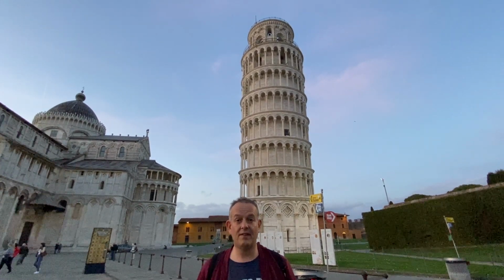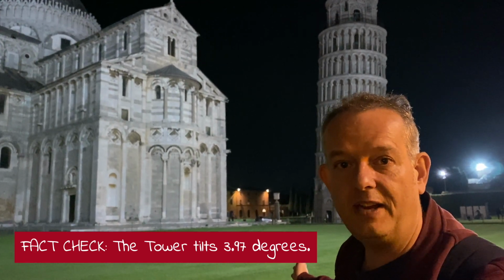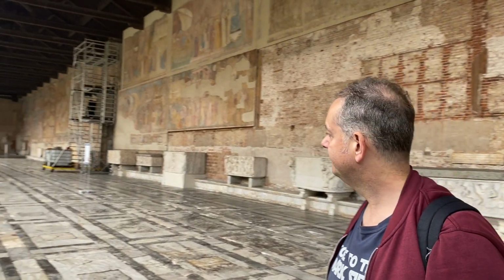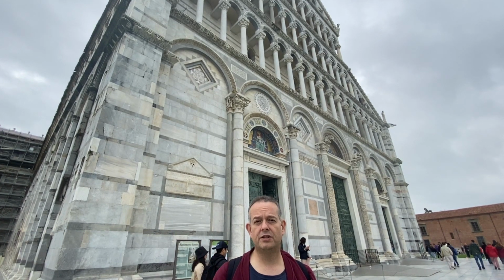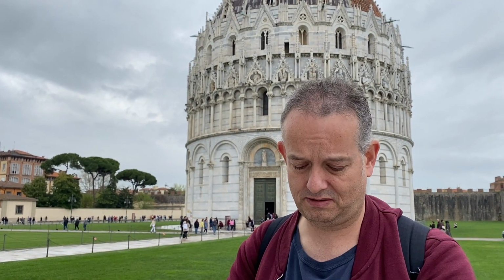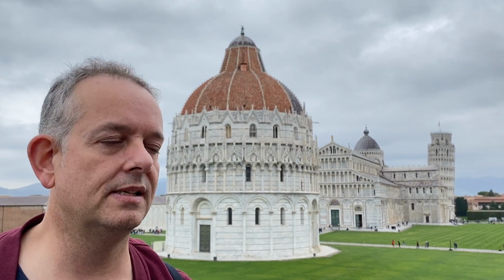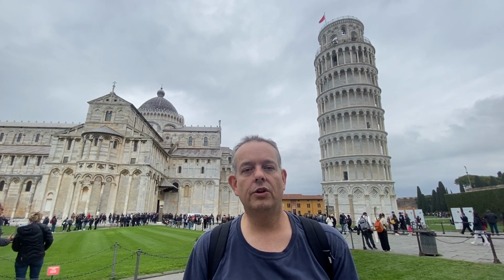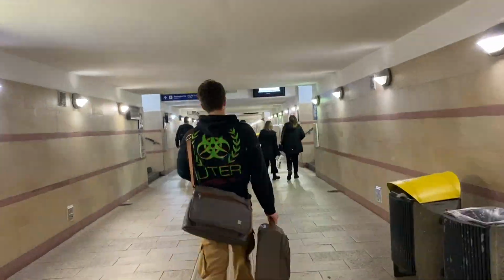How to Visit PISA in ONE DAY! 🇮🇹🍕✈️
It might be famous for The Leaning Tower of Pisa, but there is so much more to do in this beautiful Tuscan city. Join us as we show you the best things to do in Pisa in just ONE day.